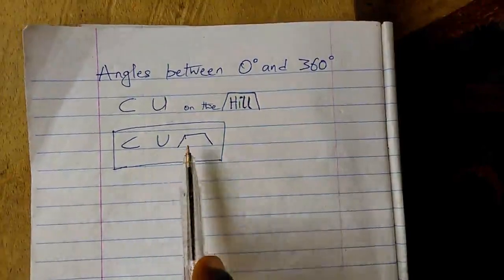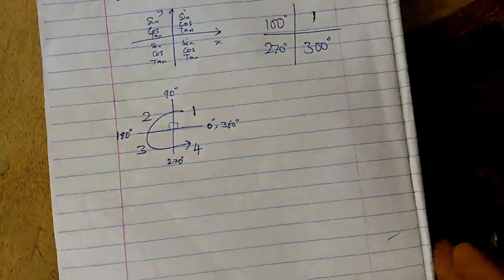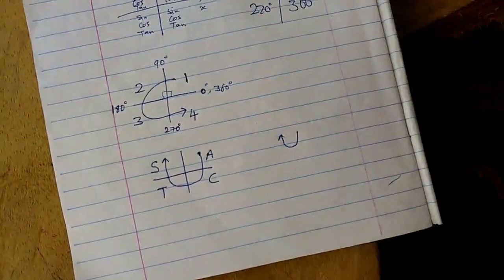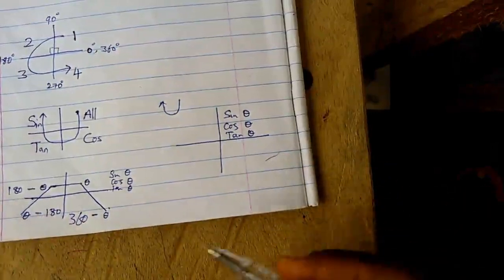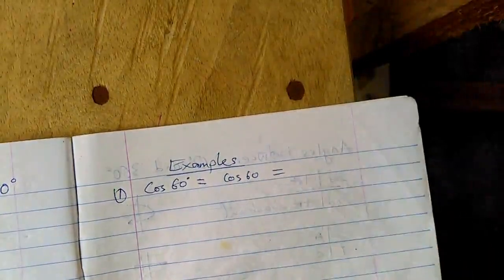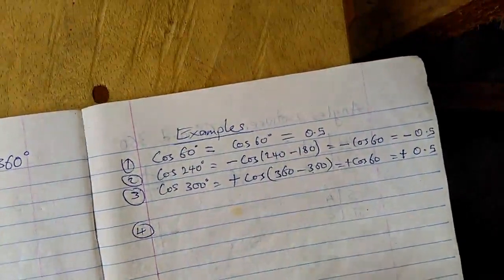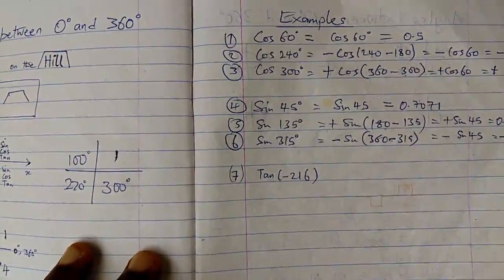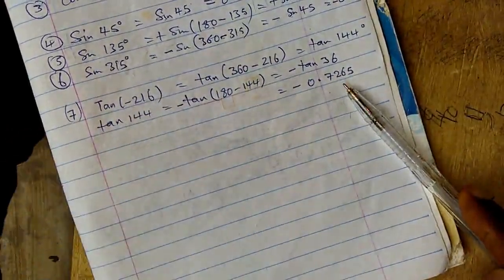SEE YOU ON THE HILL [C U HILL] – lesson 185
SEE YOU ON THE HILL [C U HILL] is a mathematics code I invented to help learn and never forget how to solve angles between 0 and 360.

You will never fail again!

Try to watch the video to the end; I believe you will find it interesting. If you do please click thumbs up.

# Cyclonics
# Alscon
# WAEC WASSCE SSCE NECO MATHS EXAMS